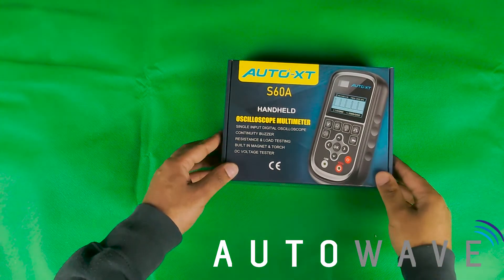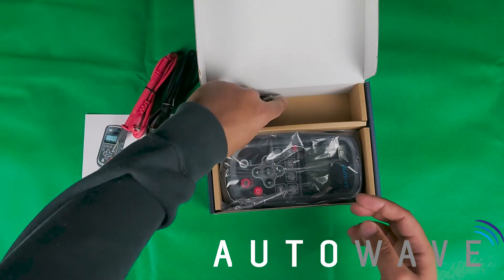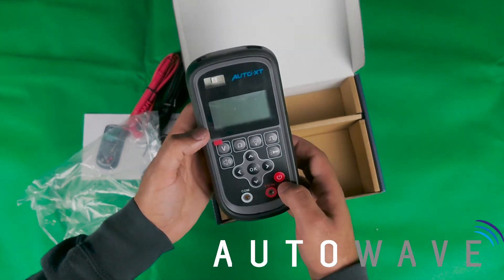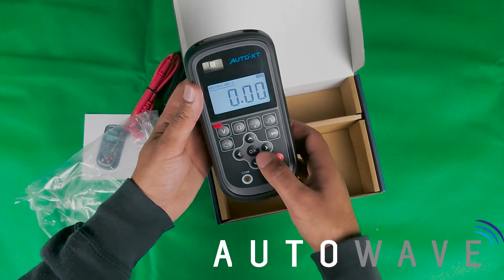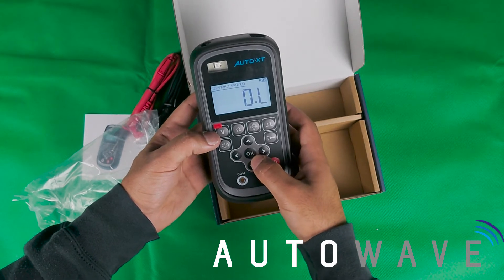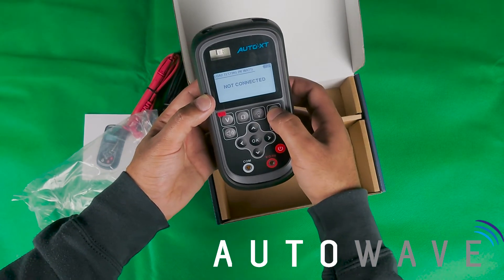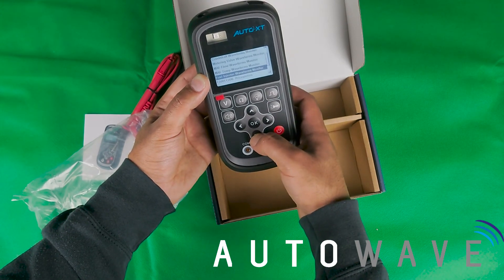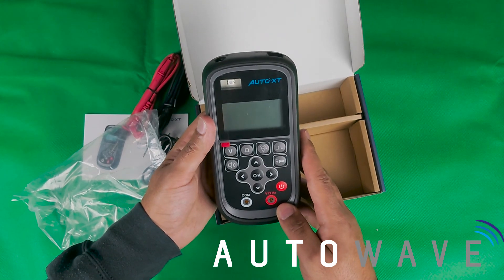Auto-XT Handheld Oscilloscope Multimeter Unboxing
Here is an unboxing of the Auto-XT Handheld Oscilloscope Multimeter, which is available only at Autowave.